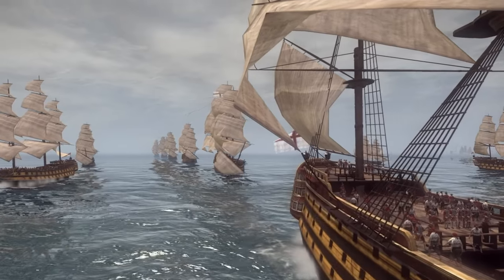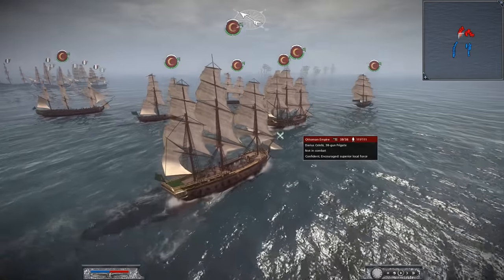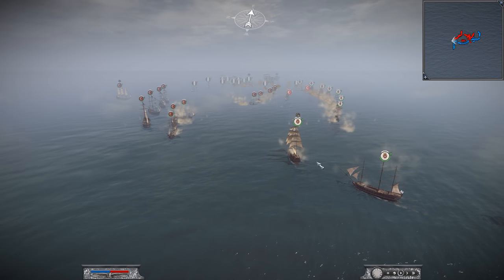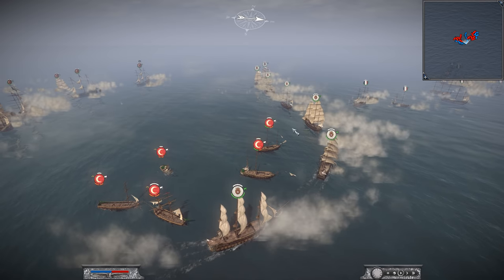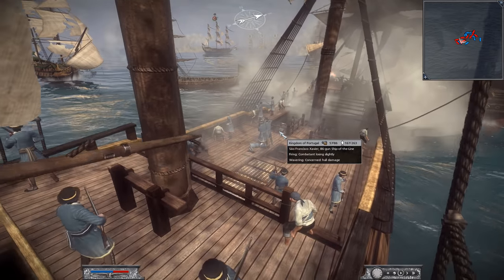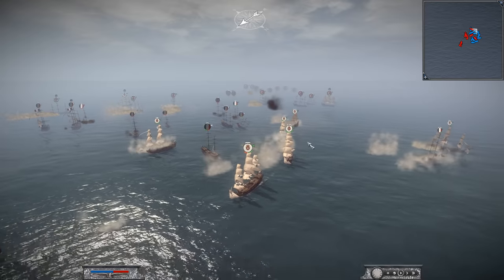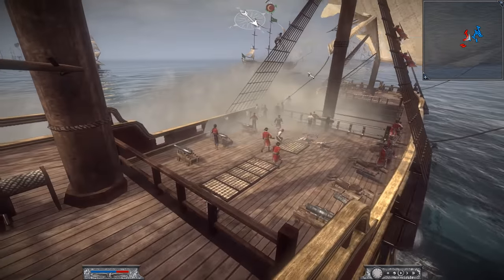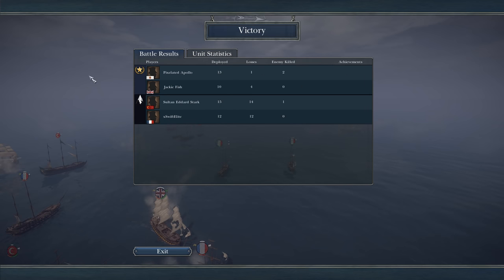MASSIVE NAVAL BATTLE - Napoleon Total War - Darth Mod Gameplay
MASSIVE NAVAL BATTLE - Napoleon Total War - Darth Mod Gameplay - Today we are going to set sail in an epic battle. Today we are playing a naval battle in Napoleon Total War Darth Mod. Jackiefish will be joining me as the United Kingdoms, and I play as Portugal. We face a combined force of Ottomans and French. Enjoy the Naval Battle! :D

PA Merchandise